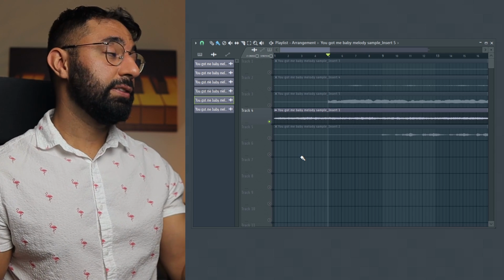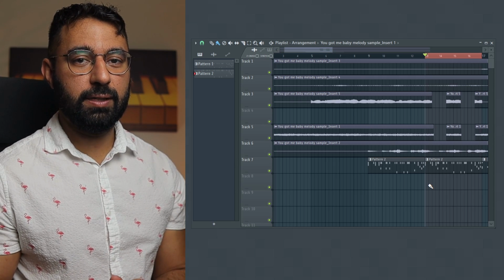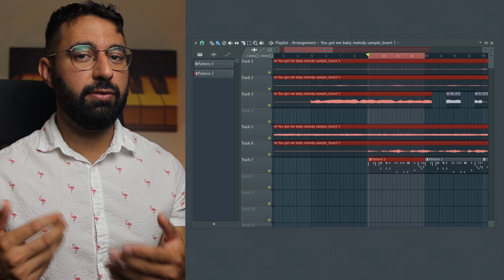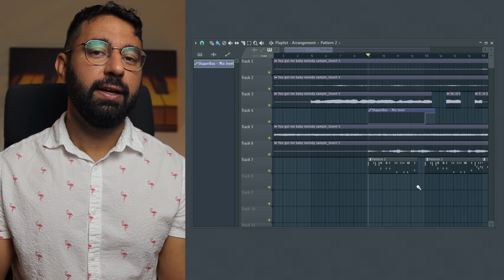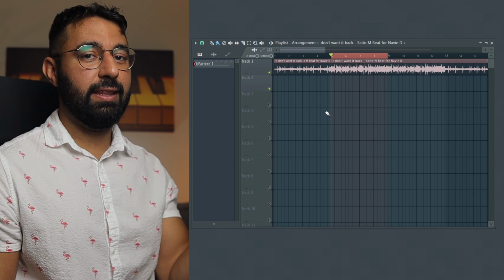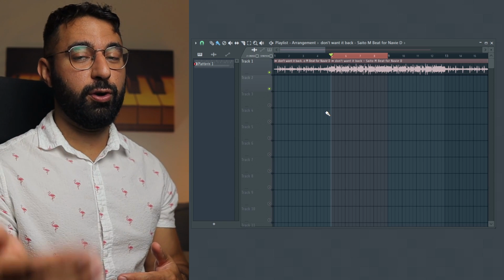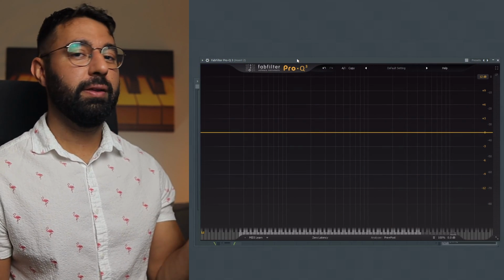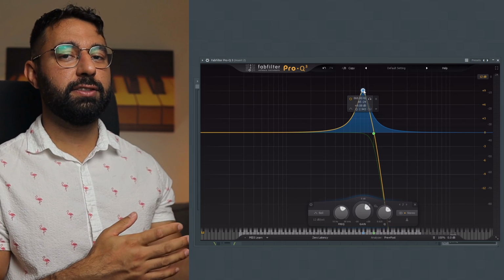3 Tips For FIXING Your Beats (DO THESE!)